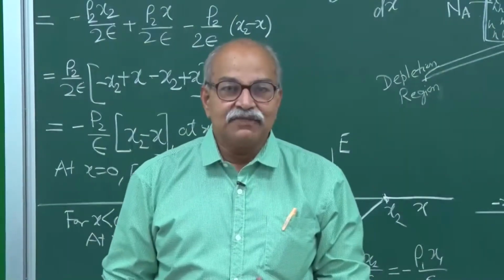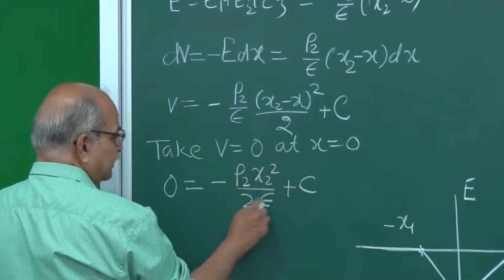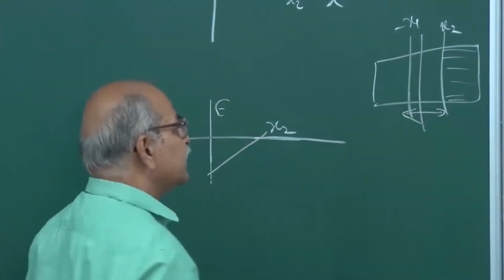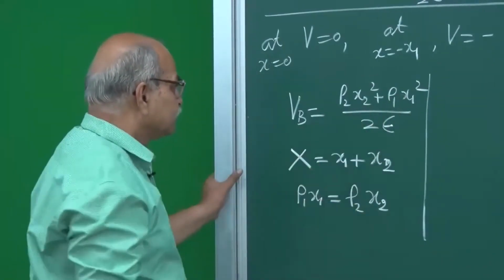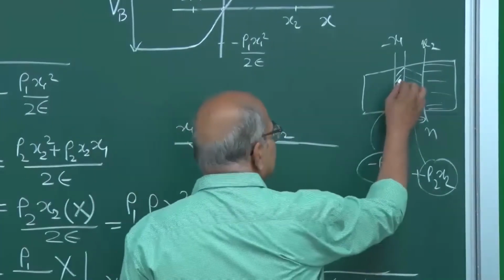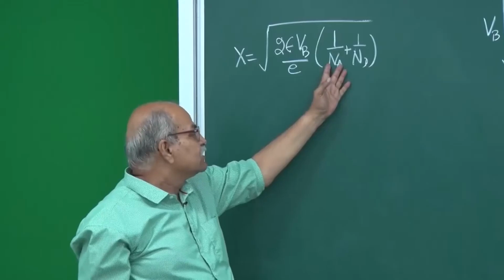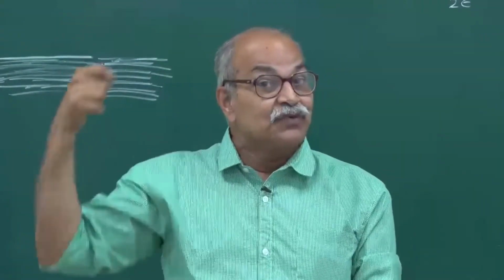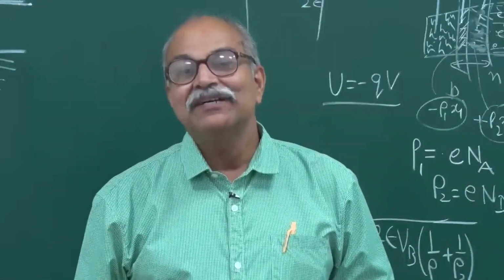16. Bands Bend - Dr. H C Verma - Semiconductors - English